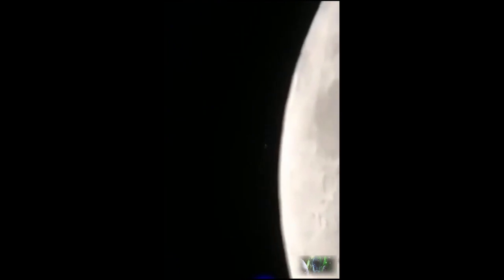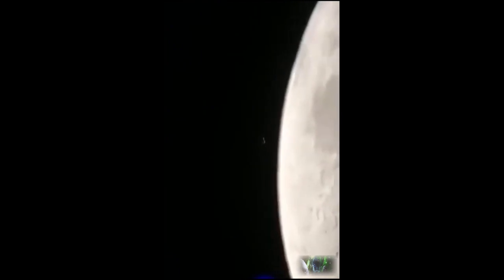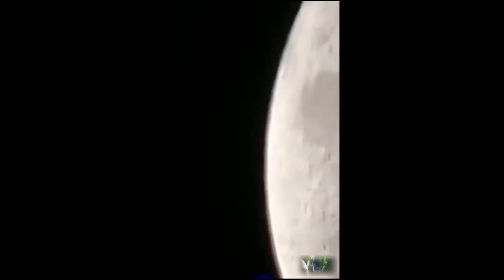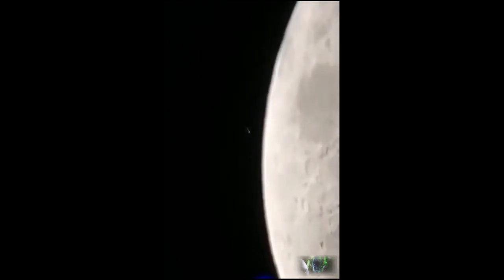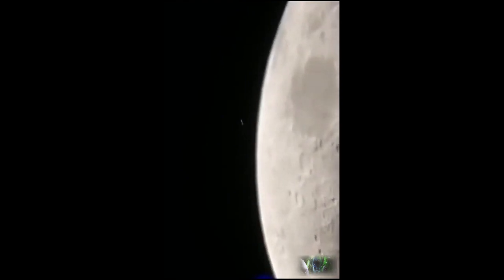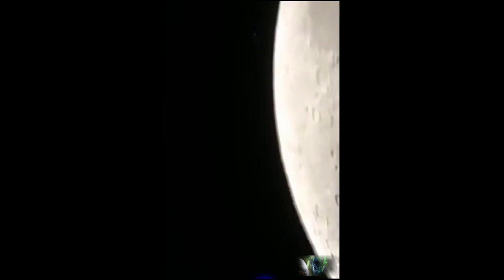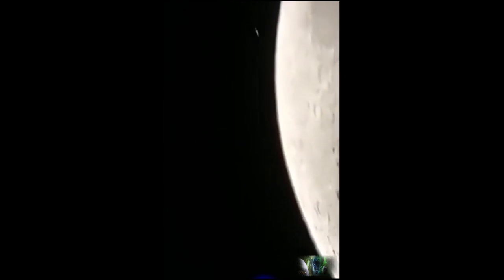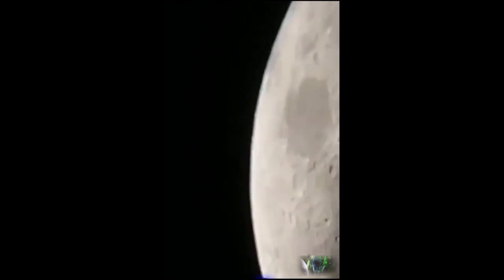Couple Films Huge Chariot On The Side Of The Moon